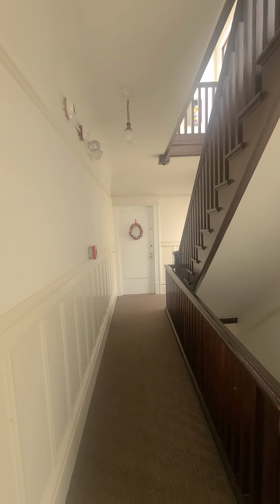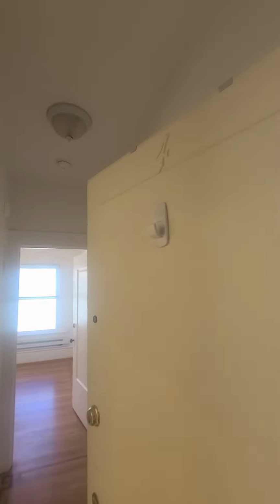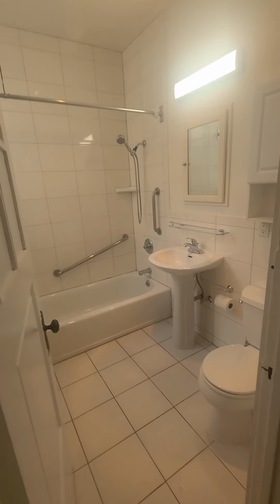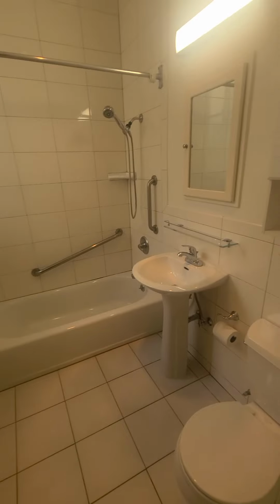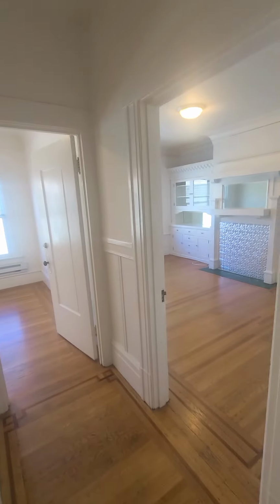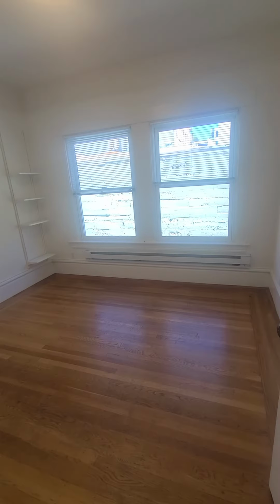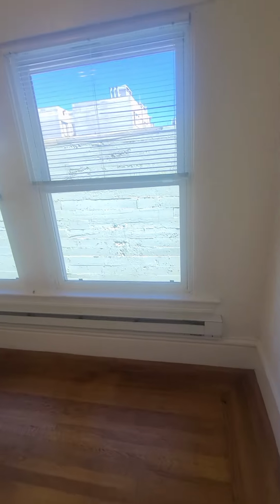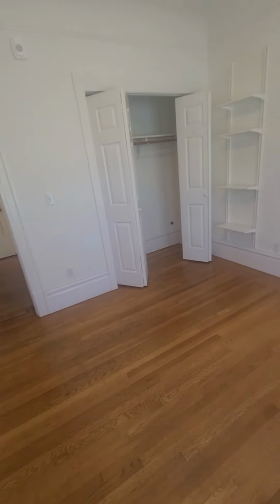Cozy apartment in quiet clean building for rent. Gustavo Lopez AMSI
Welcome to a nice clean and quiet apartment building close to laundry, restaurants, cafes, public transportation and the best of San Francisco urban living. The cozy apartment has hardwood floors and a really nice living floor plan. Hurry up because it will not last.
Flooring: Carpet
Contact Gustavo Lopez
Buy, rent or sell with experts to your side